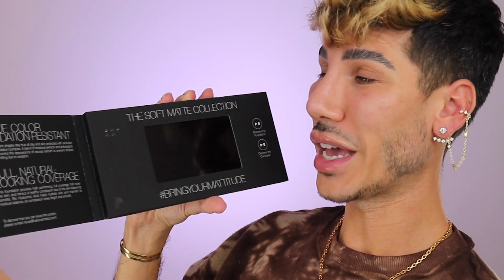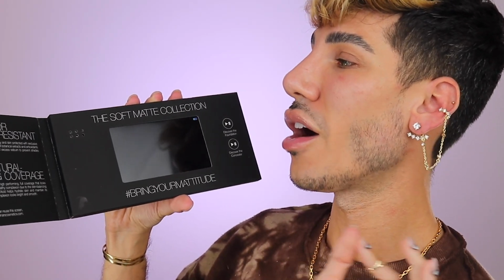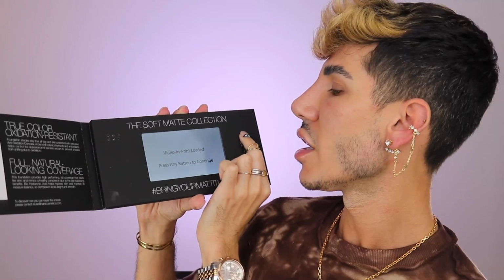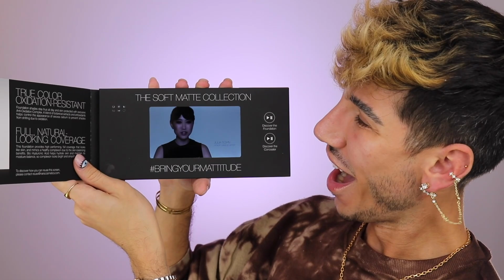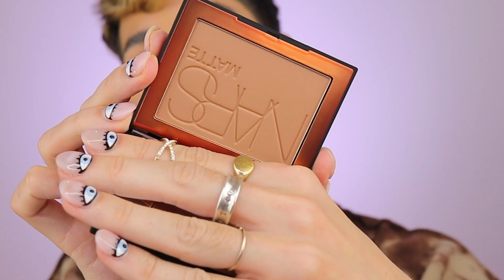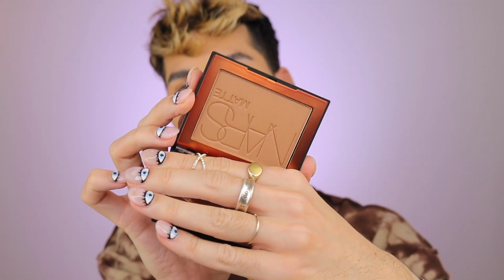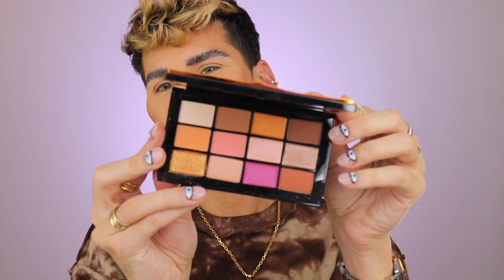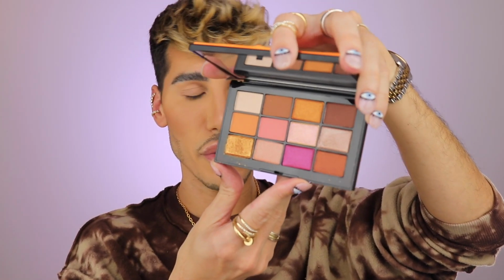NEW NARS SOFT MATTE FOUNDATION REVIEW! THE TRUTH!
Today I am reviewing the BRAND NEW! Nars Soft Matte Complete Foundation! What do we think? Is it a thumbs up or thumbs down, find out at the end of the video! PS WE HIT 10,000 subscribers, sending a huge warm welcome to any newbies in the family and I’ve got something big as a treat to celebrate coming soon! See you in the comments! xx